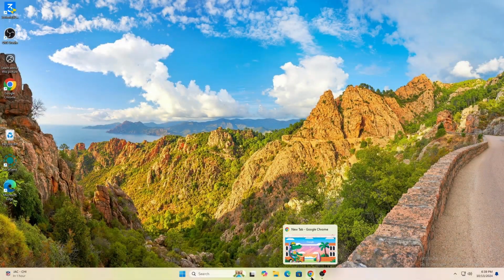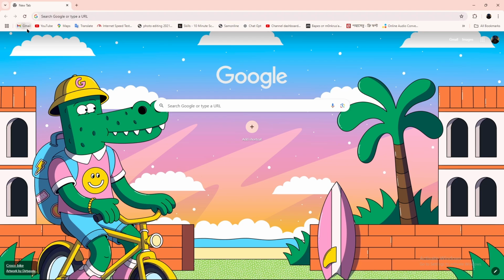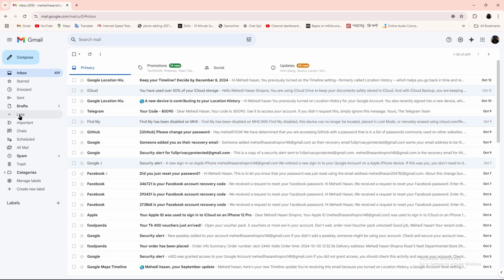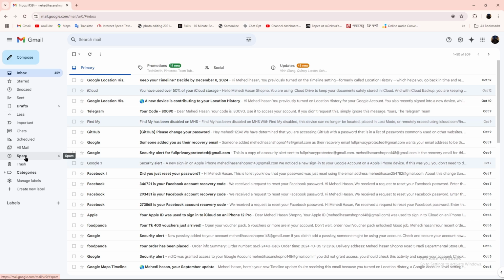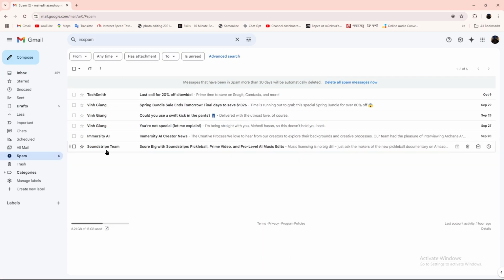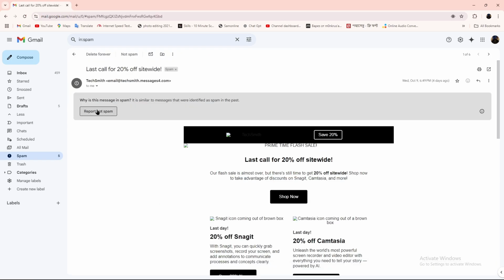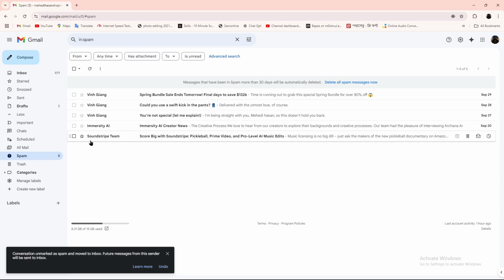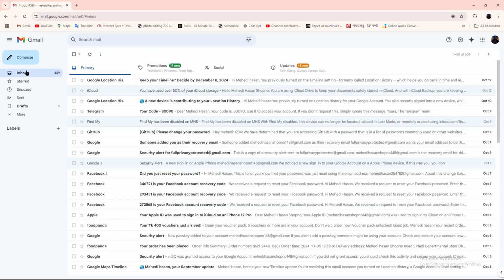How To Check Spam Email Folder In Gmail (2024) | Simple & Quick Guide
In this video, we’ll show you how to easily check your Spam Email folder in Gmail to ensure you're not missing any important emails! 🔍 Whether you're using Gmail on your desktop or mobile device, this step-by-step guide will help you access and review messages that have been marked as spam. Stay informed and manage your inbox like a pro!

✅ What you'll learn:

How to locate the Spam folder in Gmail (Desktop & Mobile)
Tips on managing and recovering emails from the Spam folder
How to prevent important emails from going to Spam